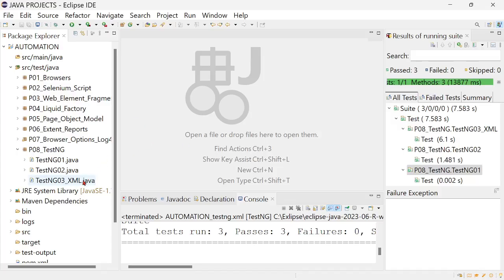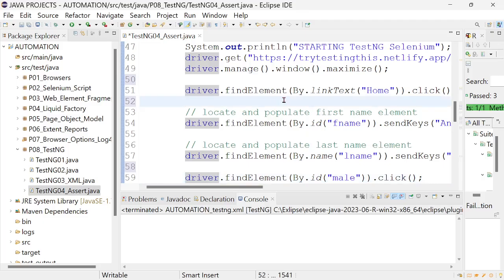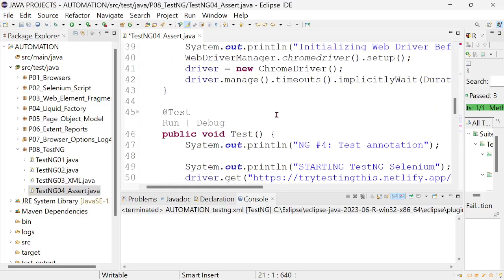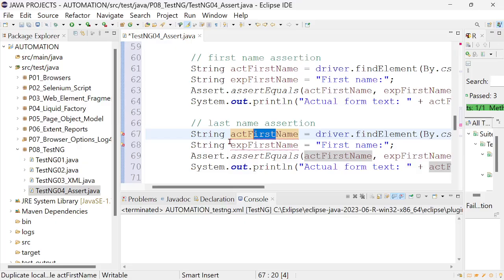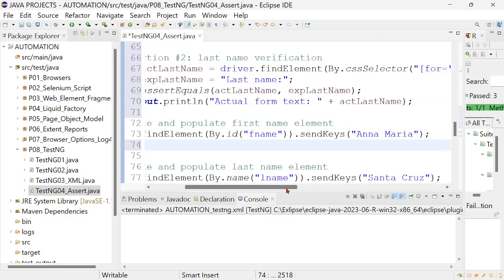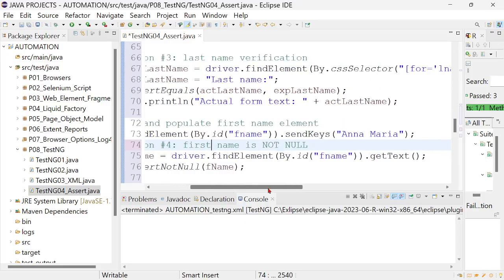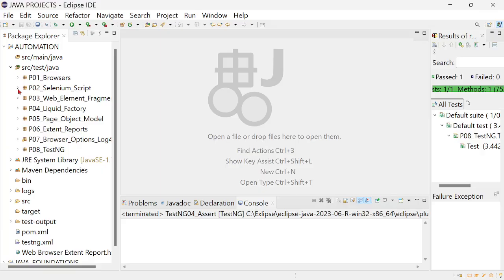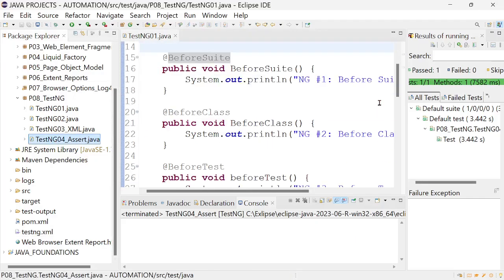SE15: Implement advanced TestNG Assertions during Selenium automation scripts execution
Learn all about and how to iImplement advanced TestNG Assertions during Selenium automation scripts execution.